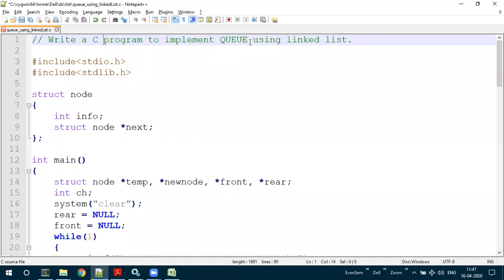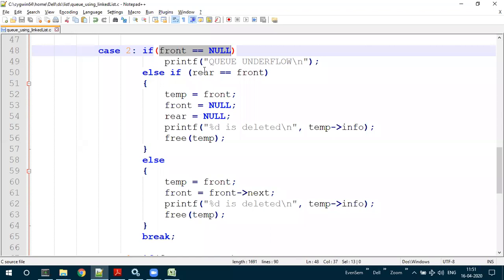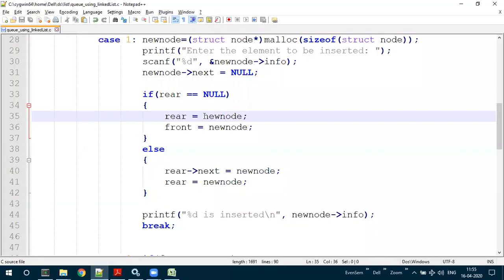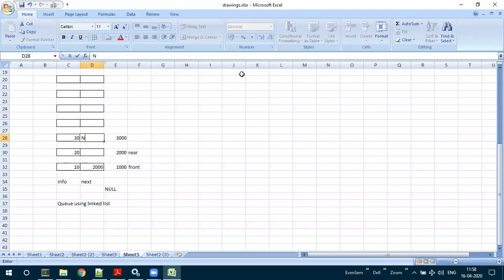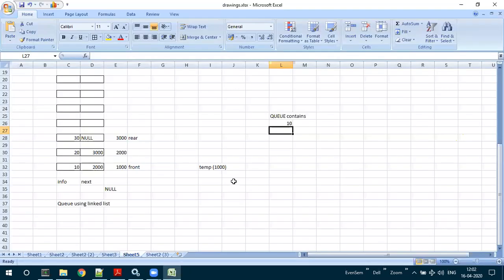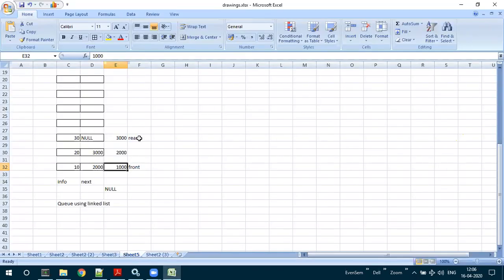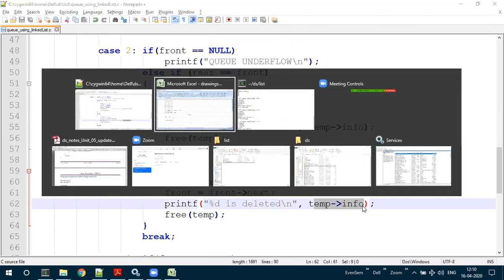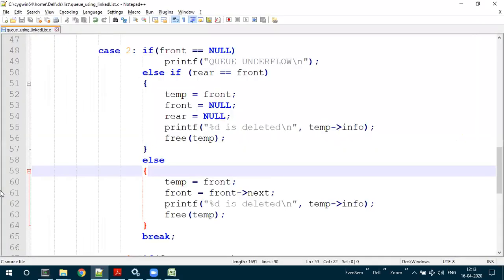Data Structures Unit 5 Part 9